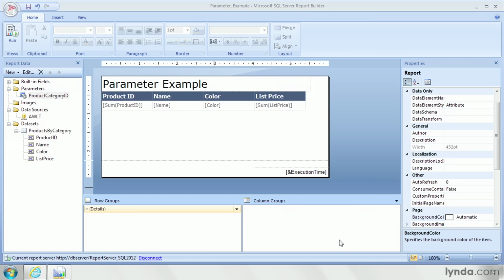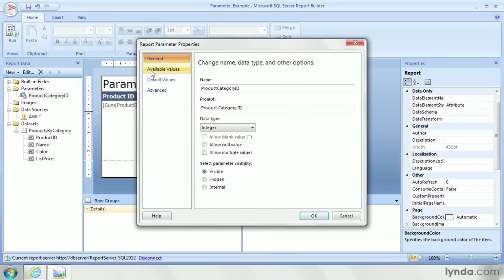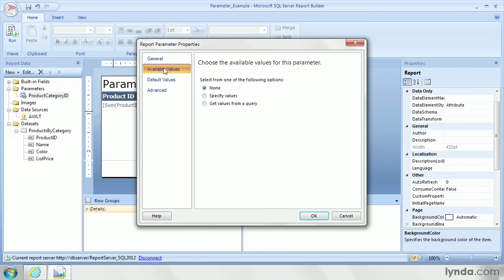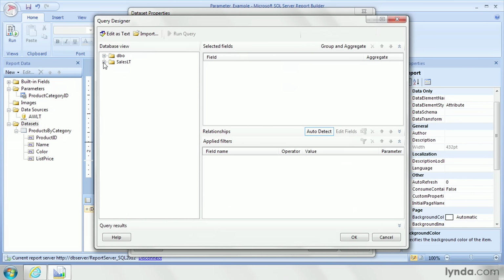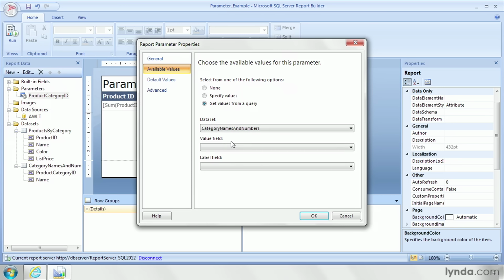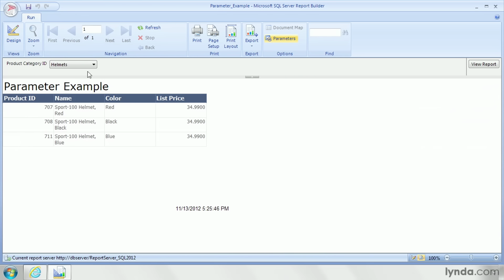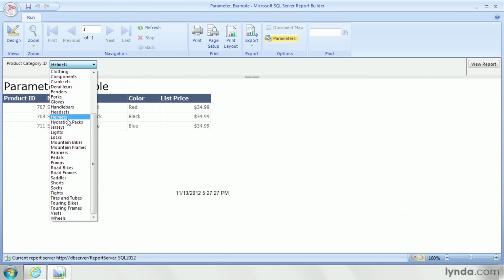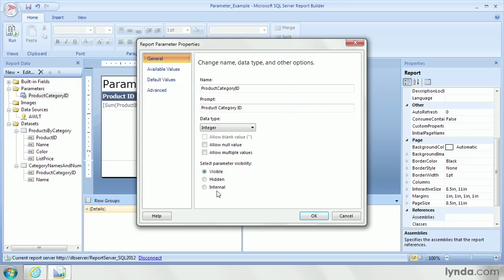SQL Tutorial - Customizing report parameters in Reporting Services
LinkedIn Learning is the next generation of Lynda.com. Grow your skills by exploring more SQL courses today